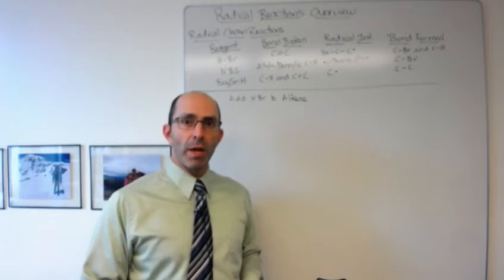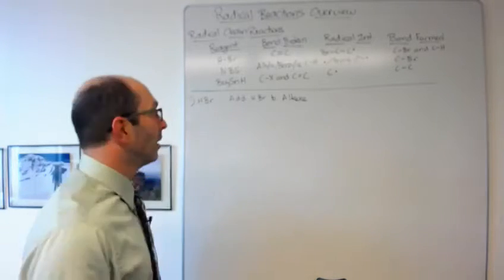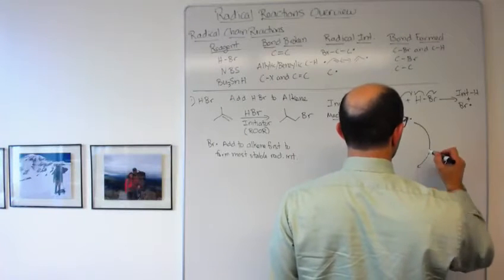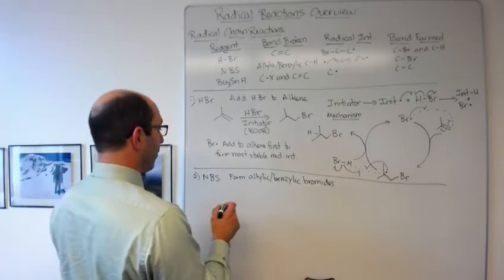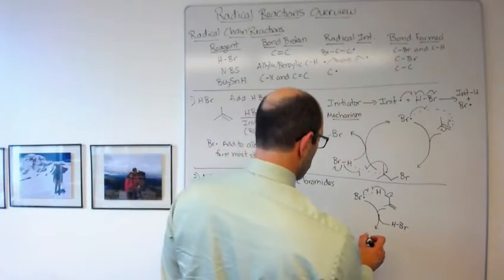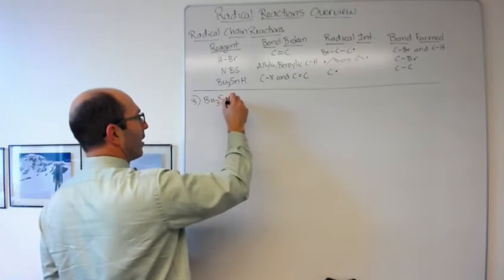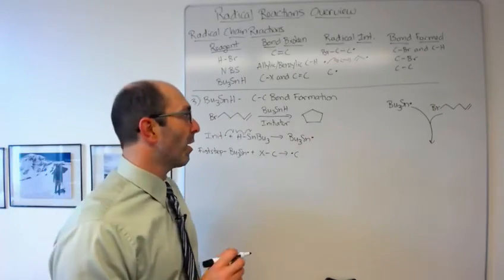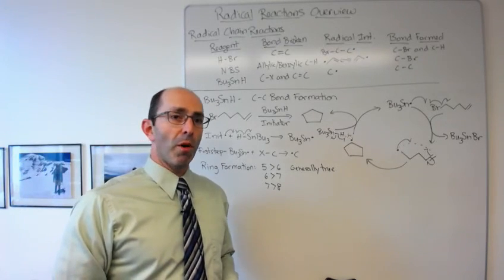Radical Chain Reaction Overview